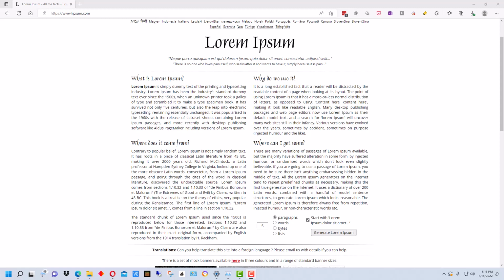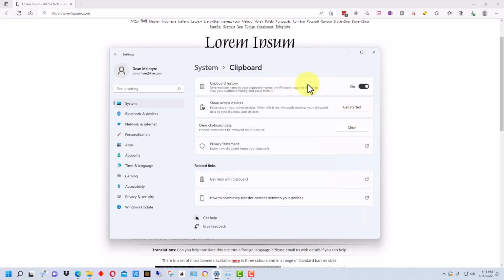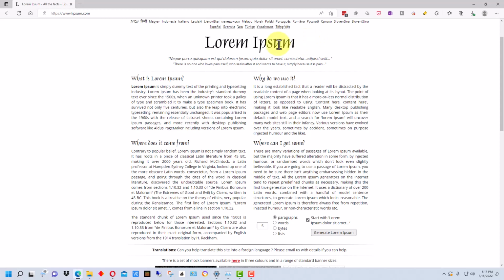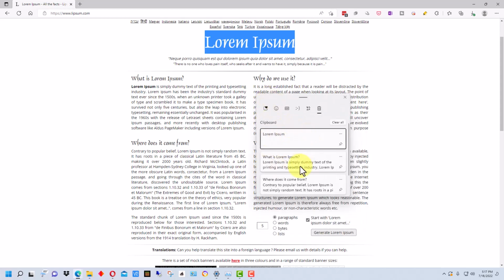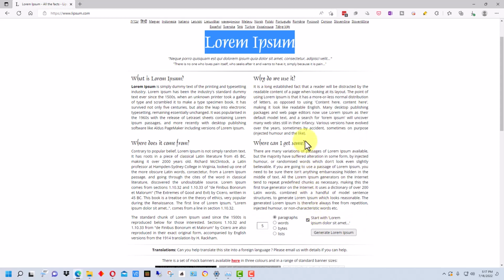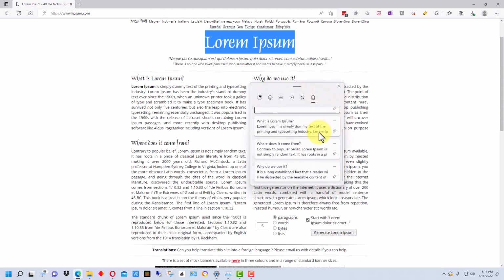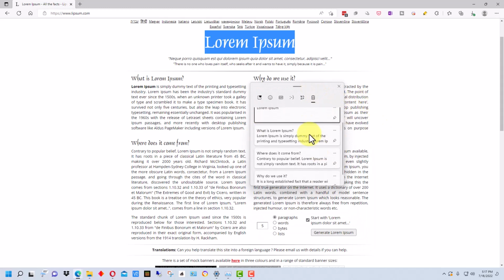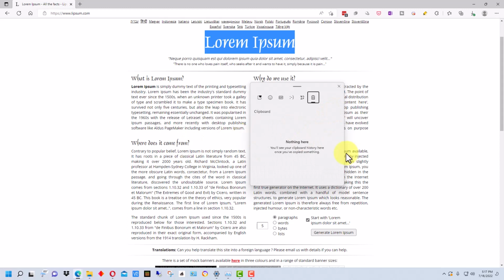Windows Tips - How to Access Windows Clipboard History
📋 How to Access Clipboard History in Windows | Quick Tutorial 💻

Welcome to Dino's Tech World! In today's video, I'm going to show you a handy Windows feature that allows you to access your clipboard history. If you frequently cut and paste multiple items, this feature will save you time and effort by letting you easily retrieve and paste previously copied content without needing to go back and copy it again.

🔹 Video Highlights:
Enable Clipboard History:

Start by navigating to Settings \System \ Clipboard to ensure clipboard history is enabled. By default, this feature is turned off, so you'll need to activate it.
Using Clipboard History:

Once enabled, you can access your clipboard history by pressing Windows Key + V. This brings up a window displaying all the items you've copied, allowing you to select and paste any item from your history.
Managing Your Clipboard History:

Learn how to clear your clipboard history easily by clicking the "Clear All" button. This is especially useful for maintaining privacy and preventing accidental pasting of sensitive information like passwords.
Practical Uses:

Discover how this feature can be particularly useful when working across multiple documents or apps, making your workflow smoother and more efficient.
This quick tutorial is perfect for anyone looking to improve their productivity and make better use of Windows' built-in features.